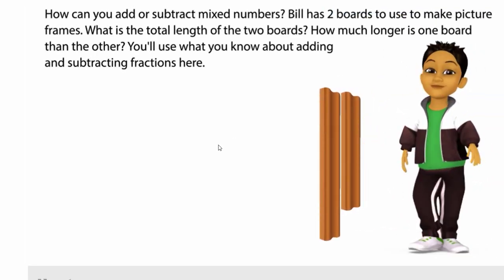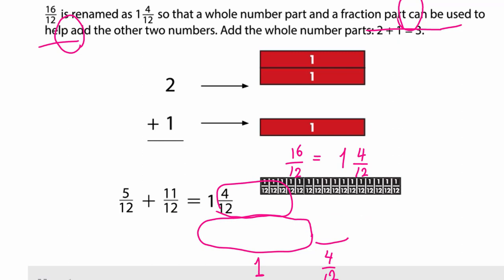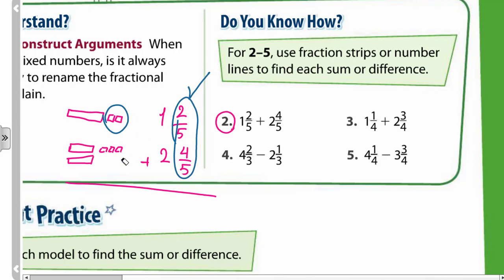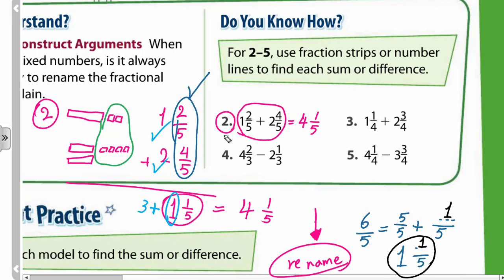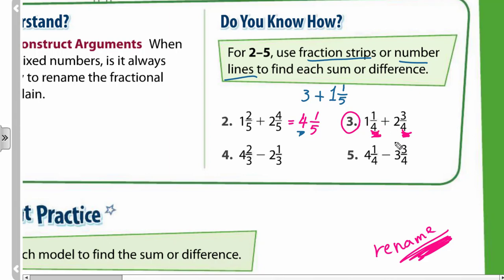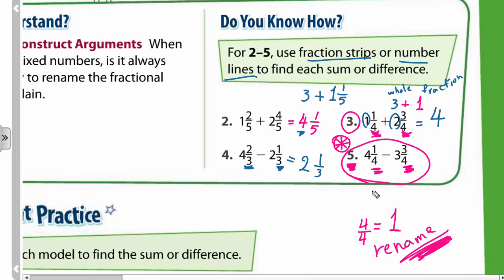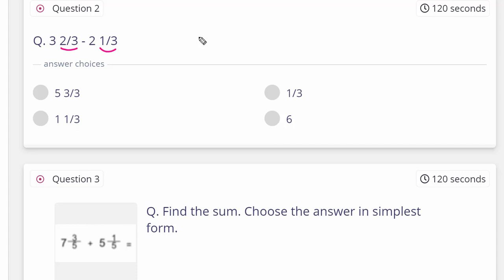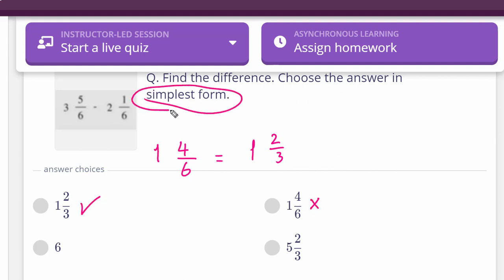9-8: Model Addition and Subtraction of Mixed Numbers